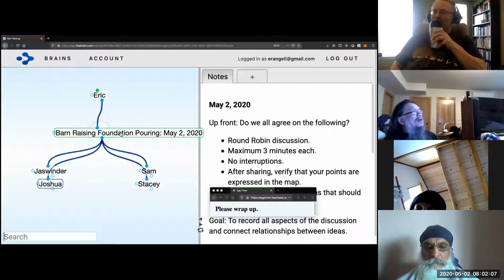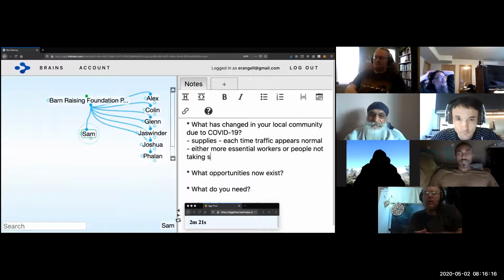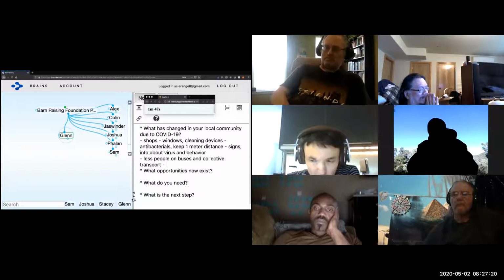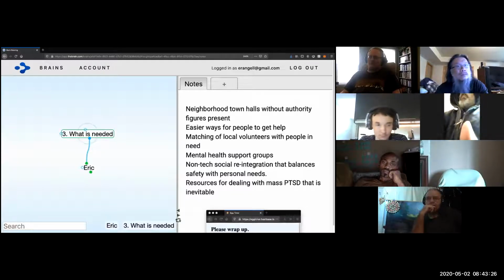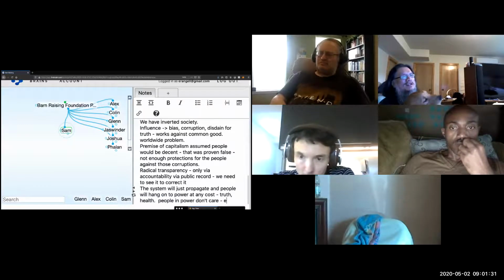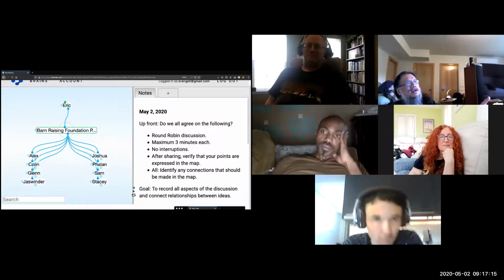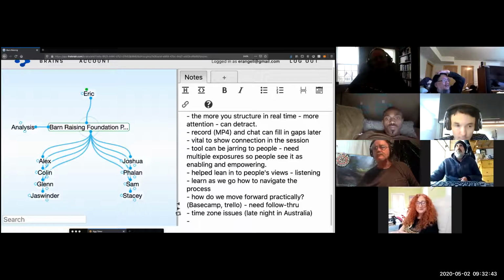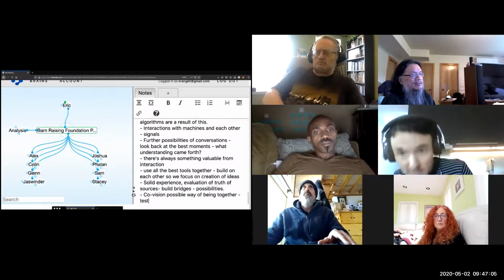20200502 GCC Saturday Barn Raising Foundation Laying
Eric brings TheBrain!!